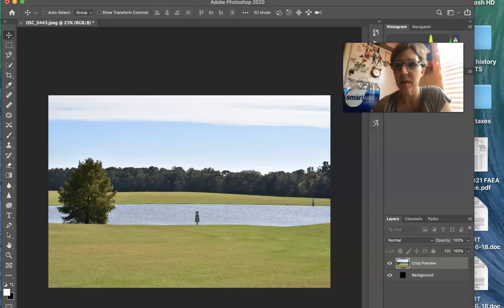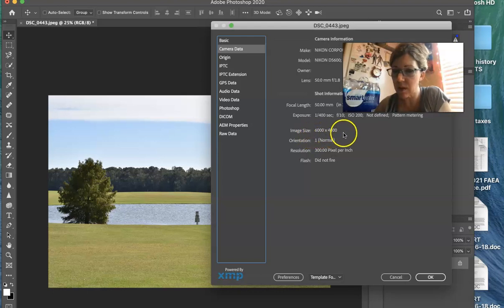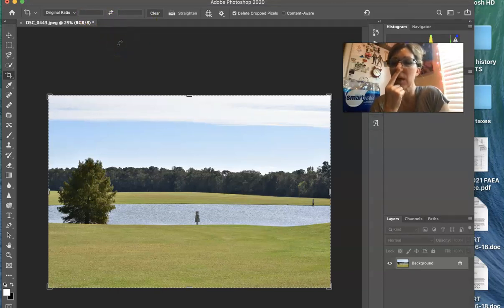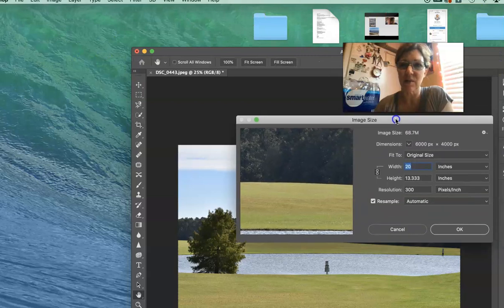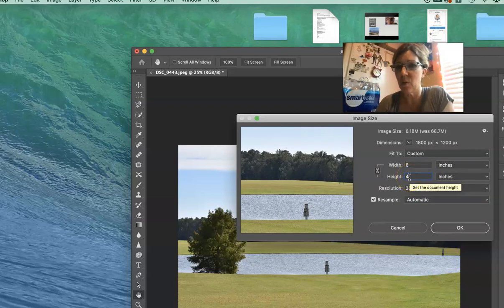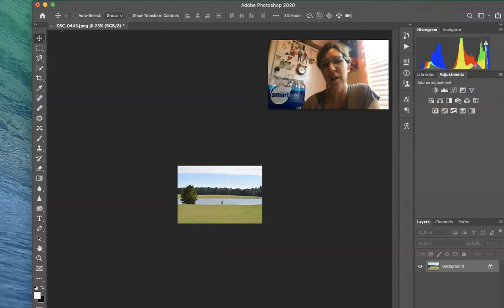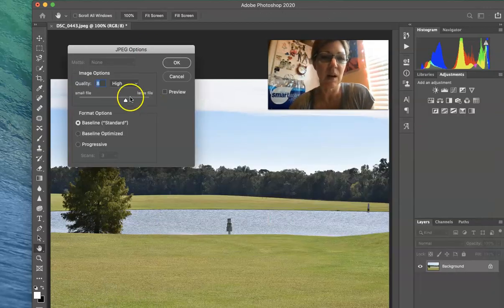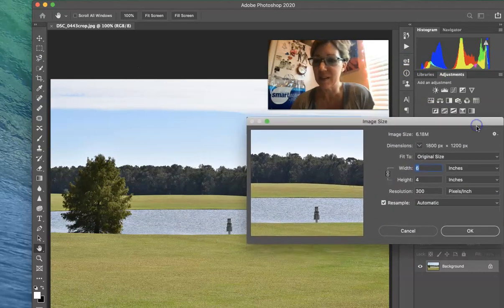Aspect Ratio Tutorial